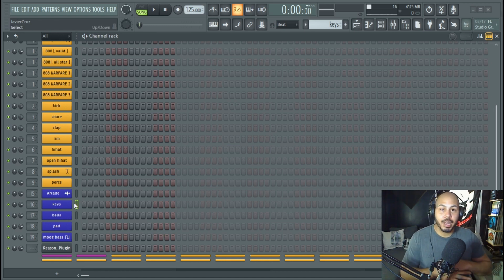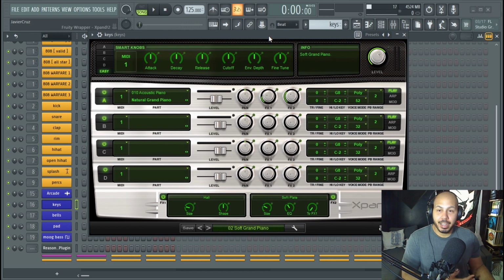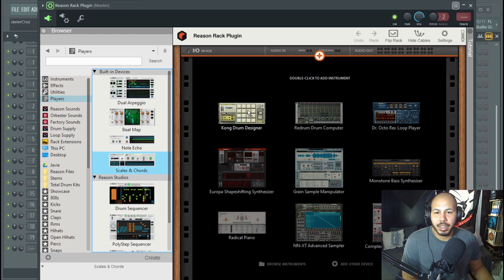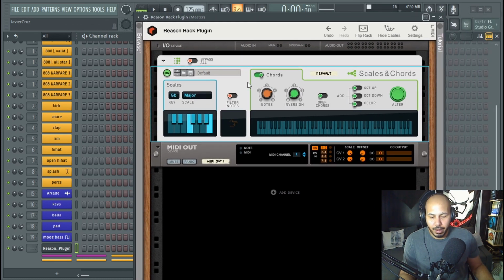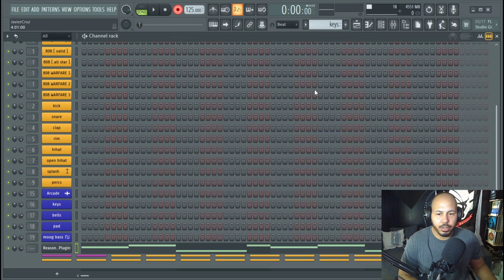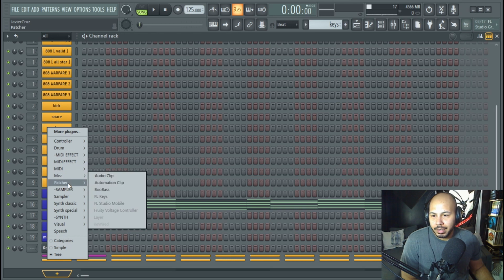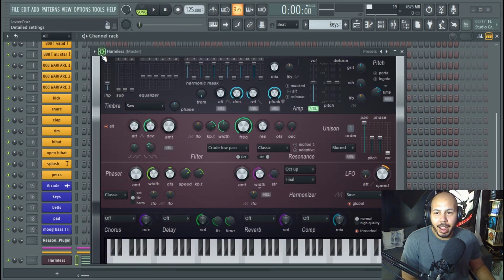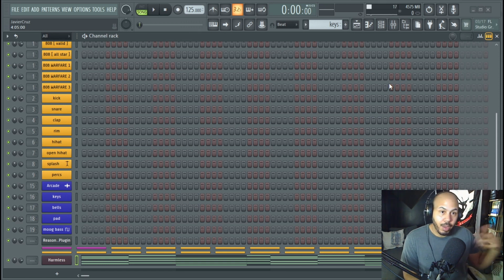HOW TO USE REASON PLAYERS IN FL STUDIO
FL Studio tutorial showing you how to use the Reason Players Rack inside of FL Studio

Reason
players rack
reason rack plugin
fl studio
fl tutorial